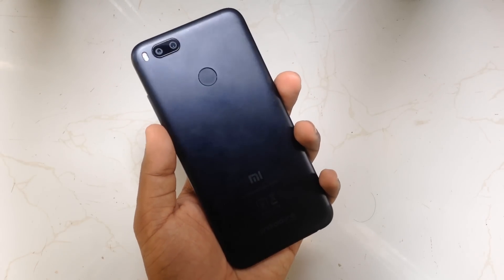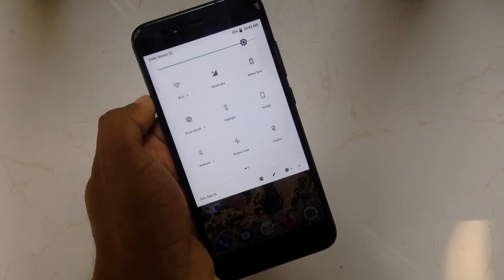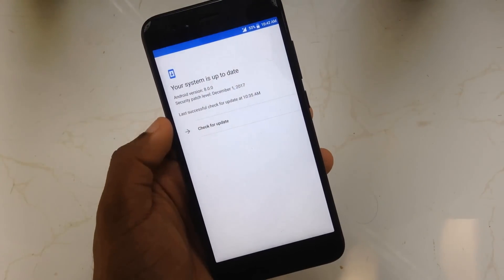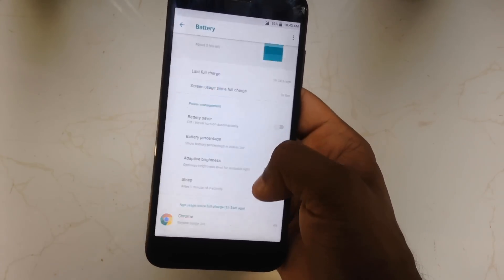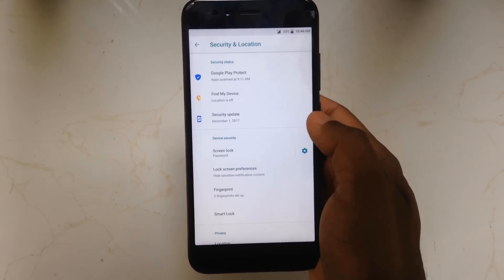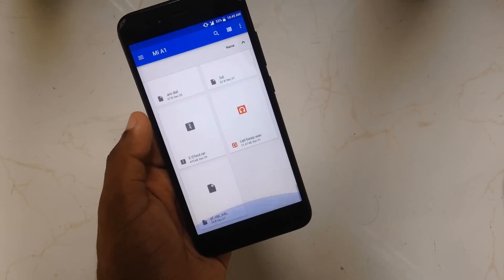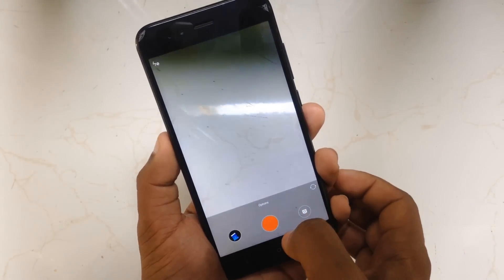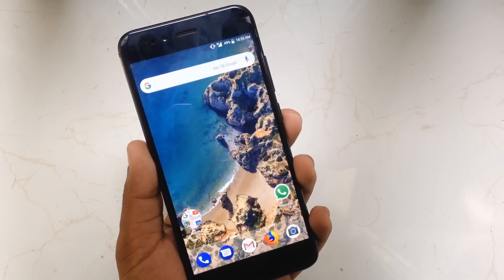Mi A1 after the Oreo update Review of Oreo features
This is the video review of Xiaomi Mi A1 after it's Oreo update. Currently is running Android Oreo 8.0.0 and will also be getting new updates. In this video lets check out the features of Android Oreo on Mi A1